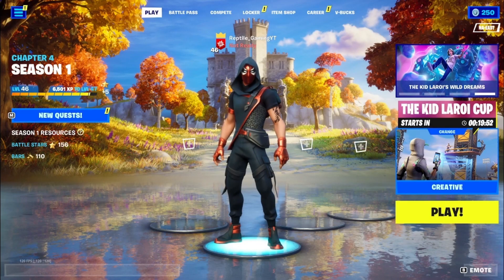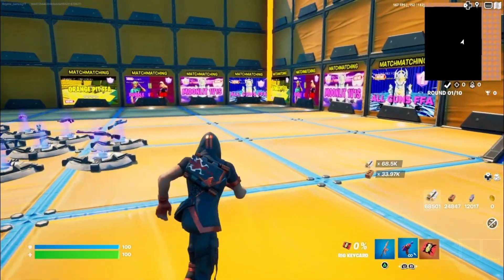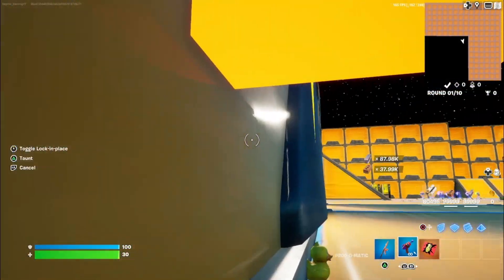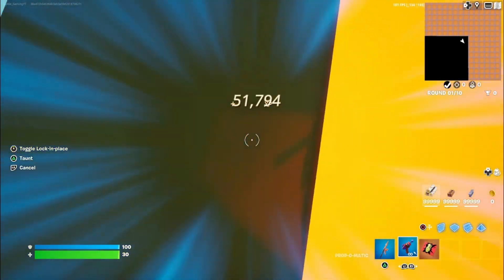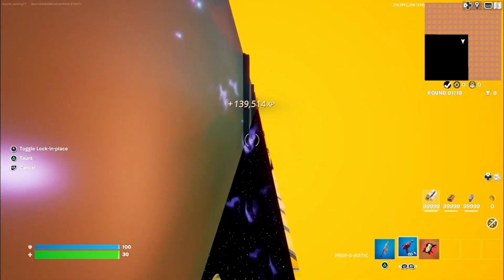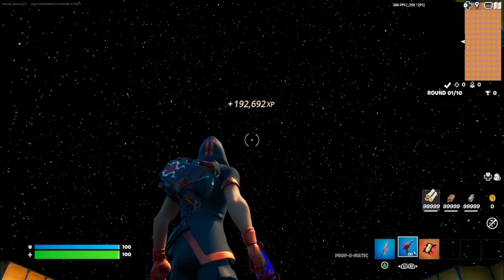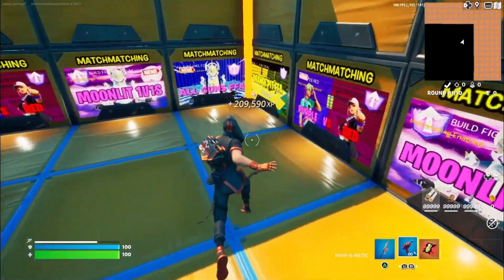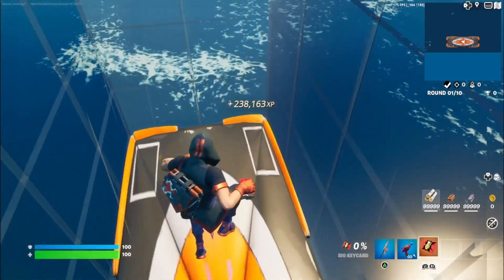New *INSANE* FORTNITE XP GLITCH!! CHAPTER 4 SEASON 1 MAPCODE!!